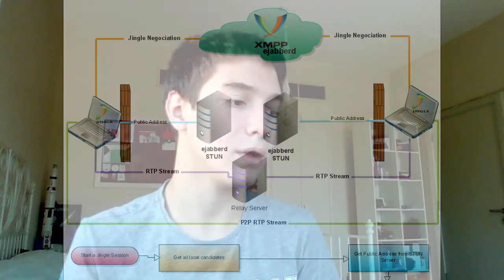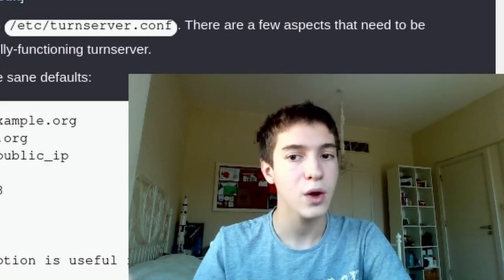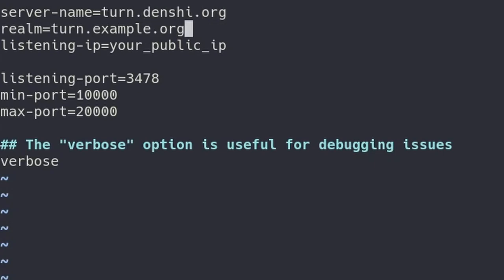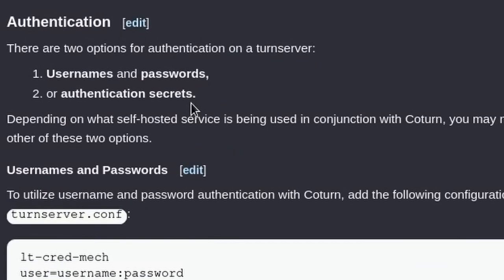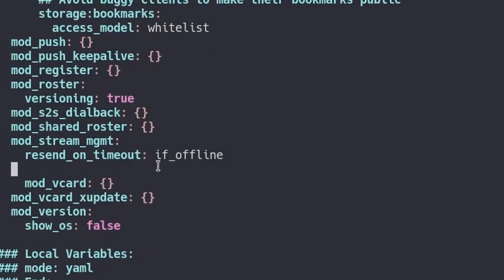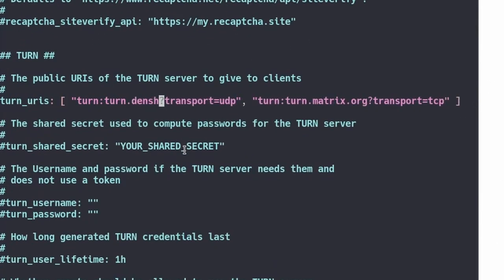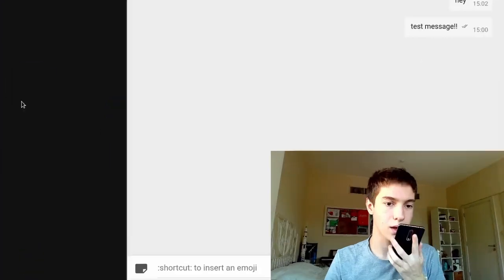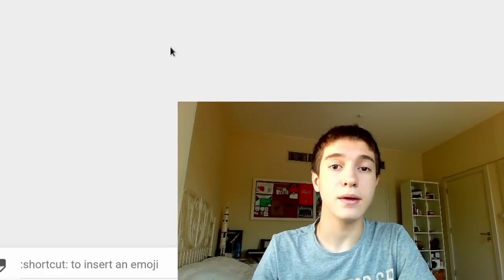How to setup a Turnserver (for XMPP & Matrix)